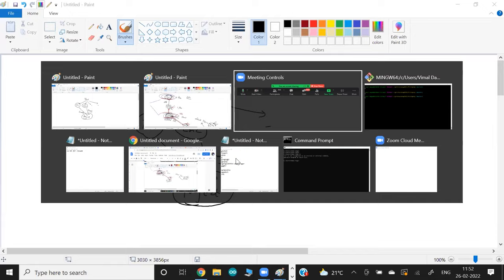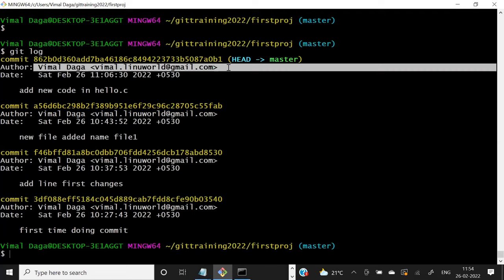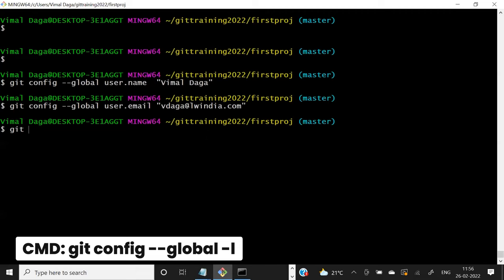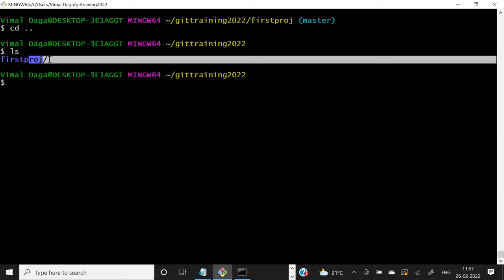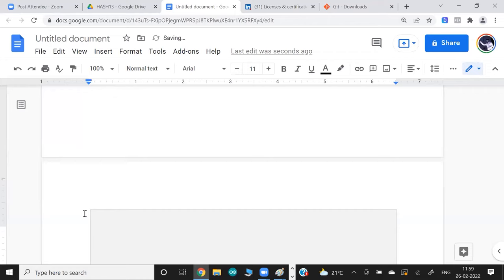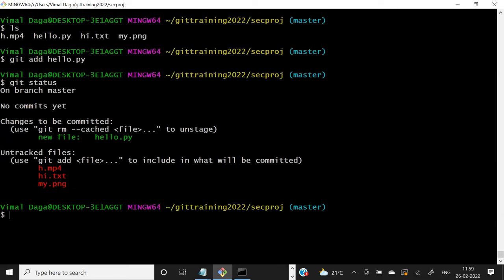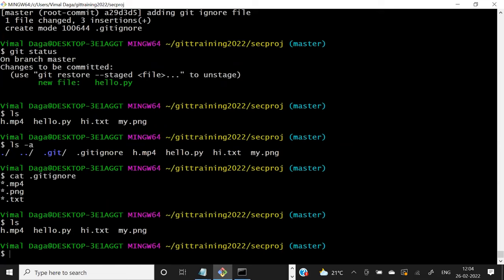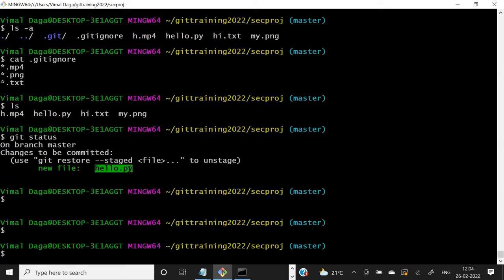#4: Level up Your Git Skills: Global Configuration, .gitignore, Reset, Alias, File Deletion in Git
"In this video, we'll explore several important features of Git that will help you become a more efficient and effective developer. Next, we'll dive into the .gitignore file, which is a powerful tool for ignoring files and directories that you don't want to track in your Git repository.

We'll then move on to Git's Reset command, which can help you undo changes and restore previous versions of your code. Along the way, we'll also cover Git aliases, which can save you time and keystrokes by allowing you to create shortcuts for common Git commands.

Finally, we'll show you how to delete files from all areas of your Git repository, including the staging area and commit history. Whether you're new to Git or a seasoned pro, this video has something for everyone. By the end, you'll have a better understanding of how Git works and how to use it to streamline your workflow.

In conclusion, mastering Git is an essential skill for any developer, and understanding the global configuration, .gitignore file, reset command, alias creation, and file deletion techniques covered in this video is an excellent step. With this knowledge, you'll be better equipped to manage your Git repositories more efficiently and collaborate more effectively with other developers. So sit back, grab a cup of coffee, and join us on this journey to level up your Git skills!

🔰 Please fill out the form to connect with our Discord community

We look forward to welcoming you and engaging in meaningful conversations.